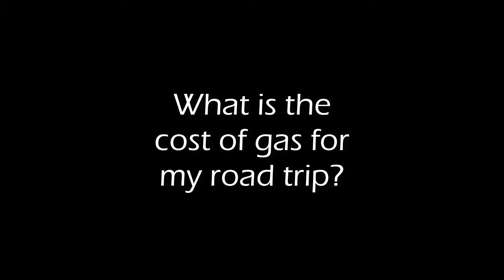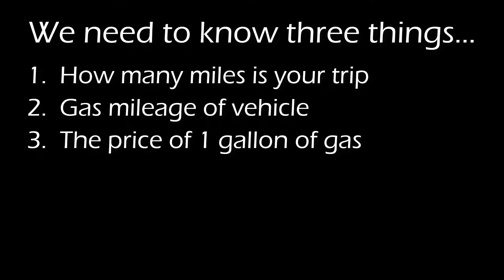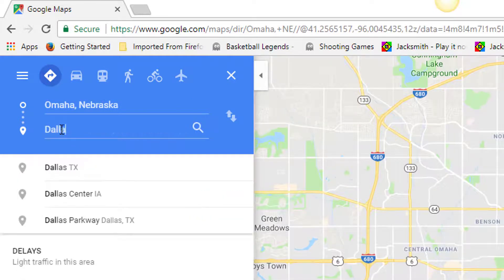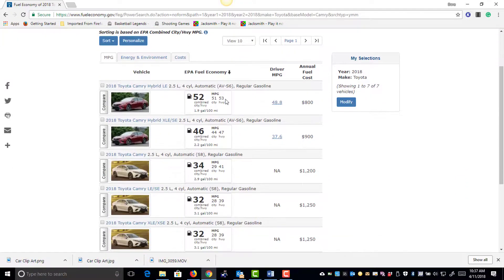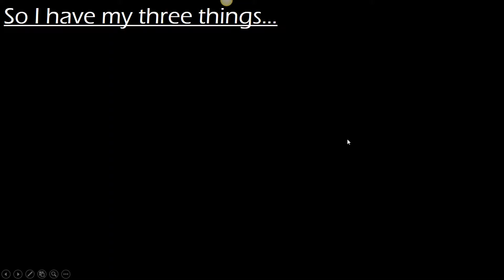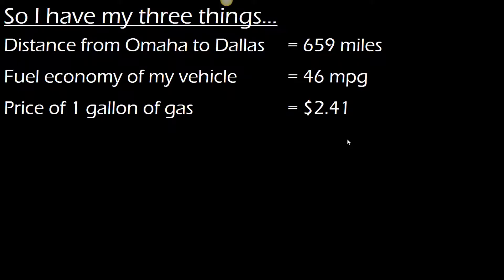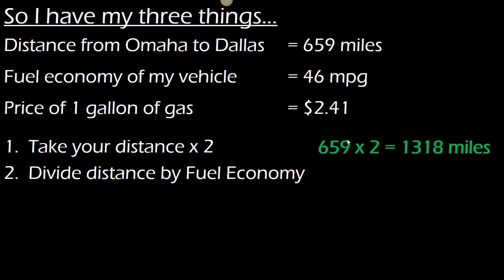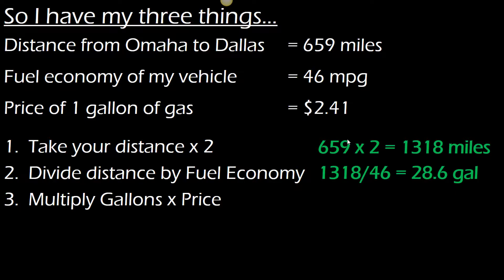Real World Math - What is the Cost of Gas for My Road Trip?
This video will teach you how to calculate the cost gas on your road trip.  Integrates concepts such as miles per gallon, Google Maps, miles driven, and cost per a gallon of gas.  These three simple steps will allow you to calculate using any vehicle, any trip, and any price for gas.

Originally intended to aid in instruction for a 6th-grade audience as part of a cross-curricular weather project.